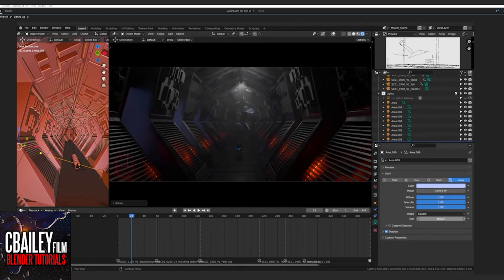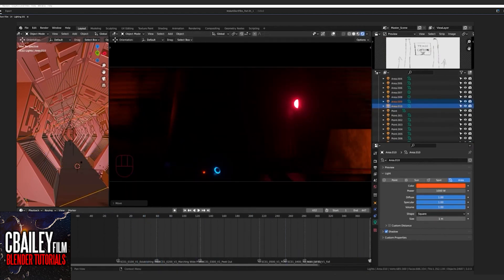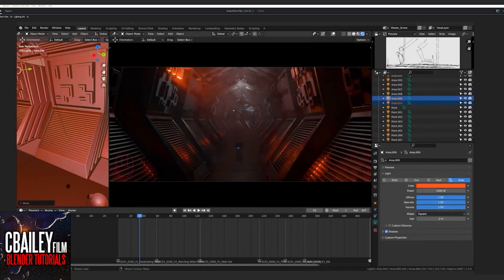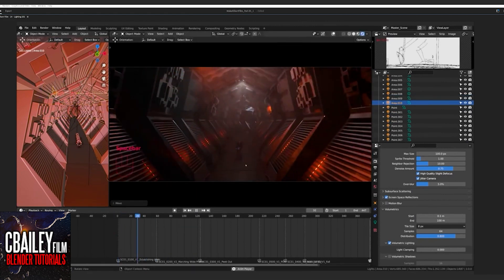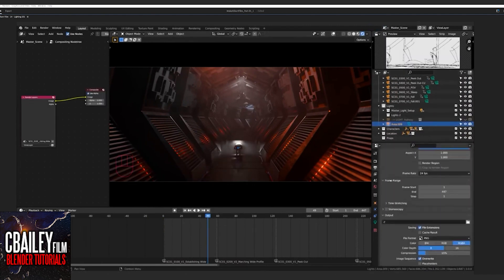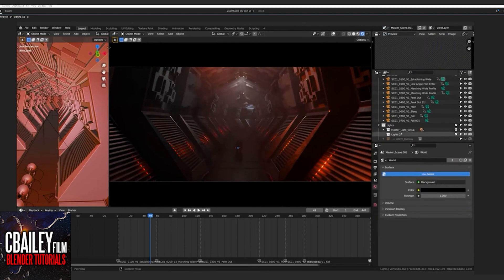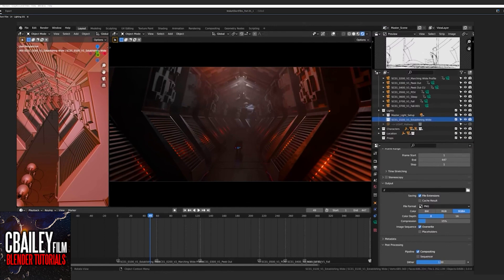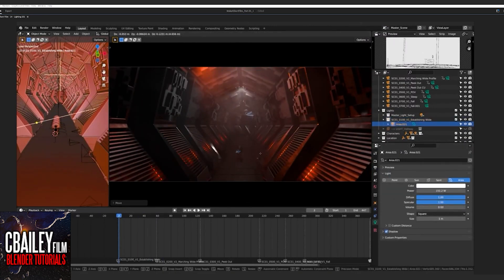"Dump Run" - The Ultimate Short Film Course In Blender - Overview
Learn everything you need to make an amazing short film with blender!  This course contains 38 Project files and 8 hours of tutorial videos covering how to:

Write your film,
Storyboard in blender with grease pencil
Hard surface model
Create materials using procedural techniques
Rig the robot characters
Create the locations and props from the film
Learn the principles of animation
Learn how to approach lighting and rendering your scenes with Eevee
Learn to animate cameras and edit your short film in real-time

By buying this product you get ad free tutorial videos with bonus material not included on YouTube that you can download and watch offline anytime you want.  You'll also get access to all the project files used in the film, including the versioned scene files so you can examine how the animation progresses step by step.